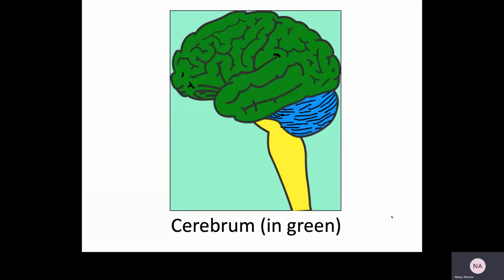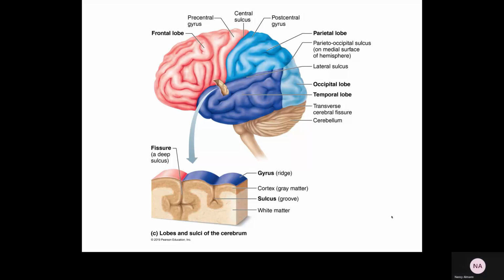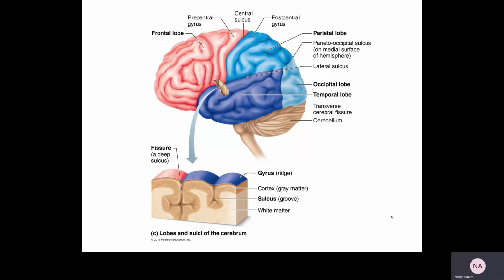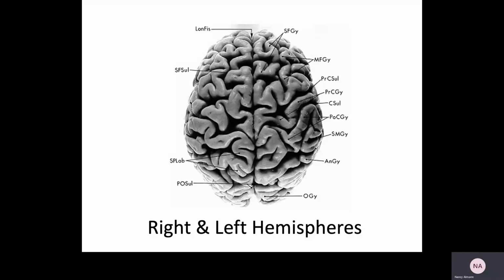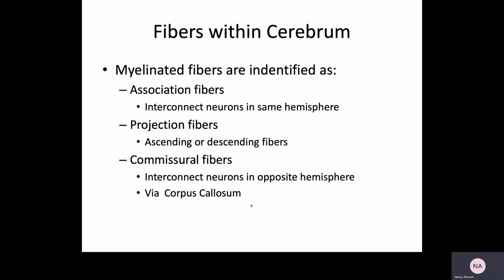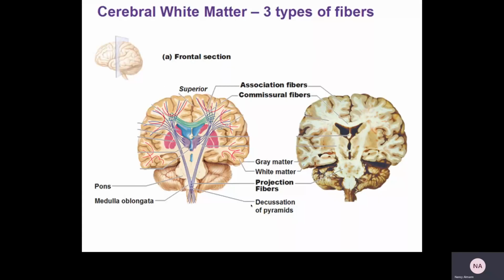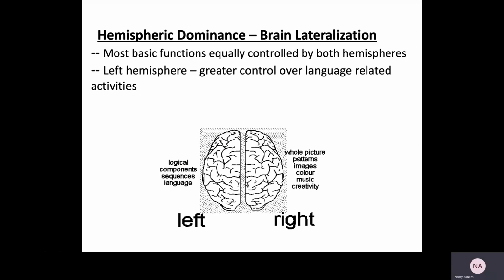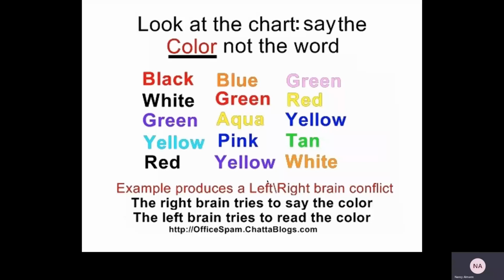BIOL 131 Nervous System Brain Lecture 3 Cerebrum Overview